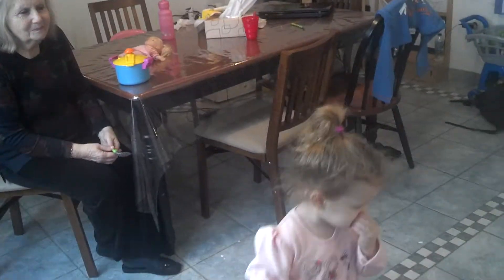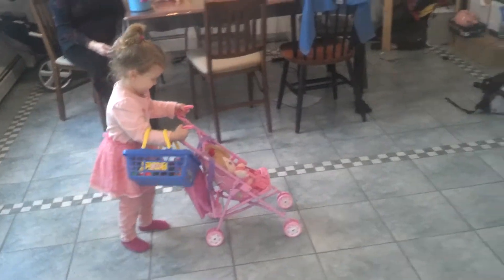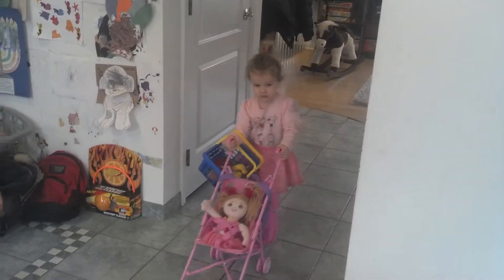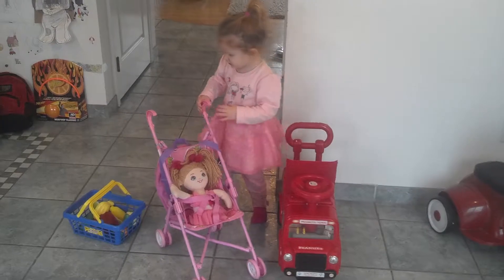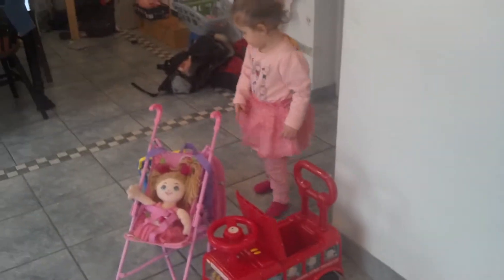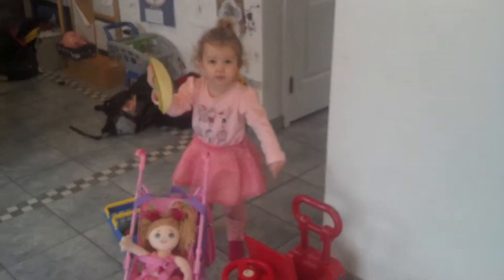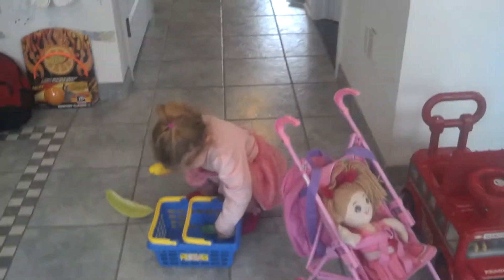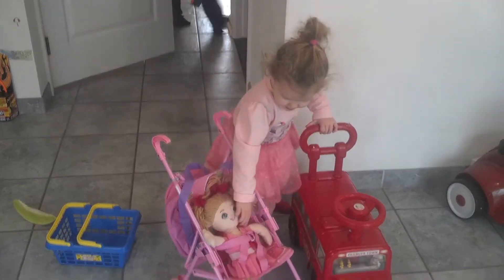Natalie with Savta Soup - January 2013 - Tenafly - qnqnqhqh